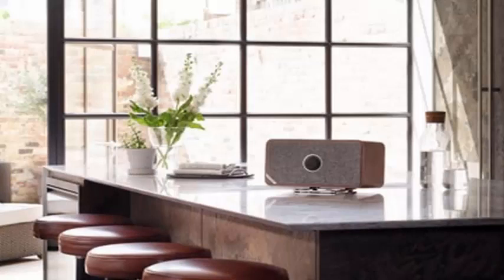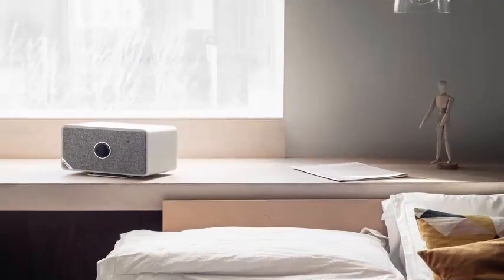The British audio company Ruark Audio presents its first multiroom speaker for design lovers.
The British audio company Ruark Audio has just presented its first connected wireless speaker called MRx. Compatible with the company's all-in-one R2 Mk3 music system and its R7 Mk3 radiogram, the MRx presents the modern design of the Ruark brand and also marks the start of the company's new Link application, which was touched upon by the summer past. The MRx comes with capabilities and specifications seen in other Ruark products, and is based on them. It has a stereo pair of 75mm full-range neodymium drivers that have been recently redesigned and powered by a high-fidelity dual-channel amplifier. On the back there is a four-way selector switch that allows you to use the MRx as a device alone or as part of a stereo pair.

In terms of connectivity, it has a Bluetooth receiver integrated with aptX, and through an Internet connection, it is compatible with Spotify Connect, Deezer and Tidal, with Amazon Music coming soon. If you want to connect it directly, an optical and analog 3.5mm combined input allows you to connect anything from a turntable to a Google Chromecast, a multipurpose USB socket can be used with a memory device or charge your phone, and there is an Ethernet socket Connect to a network if the speaker is somewhere where the signal is weak.